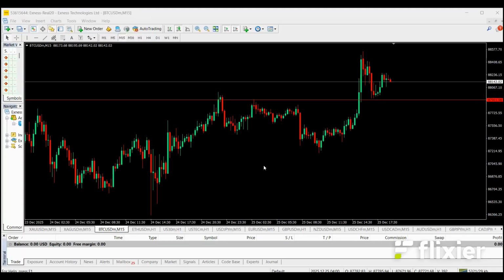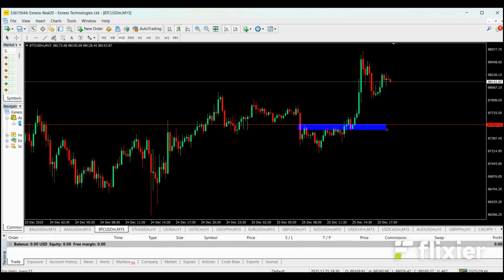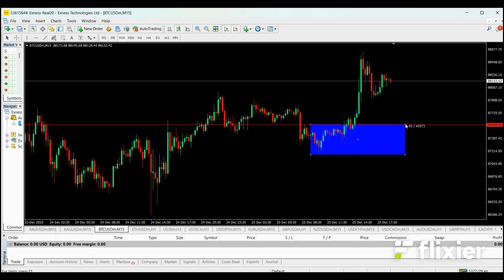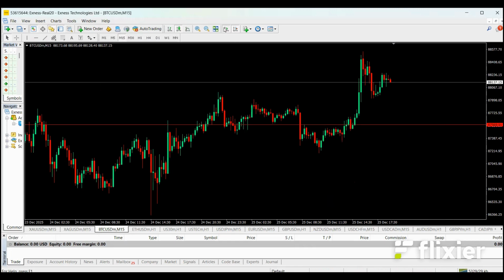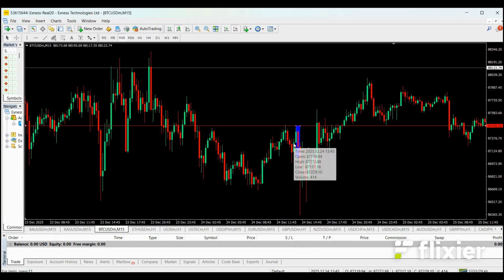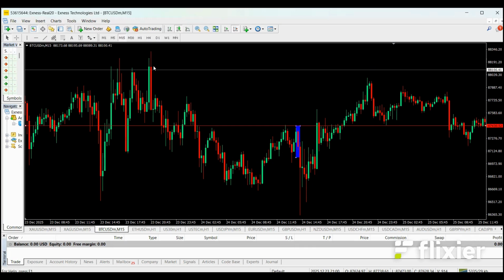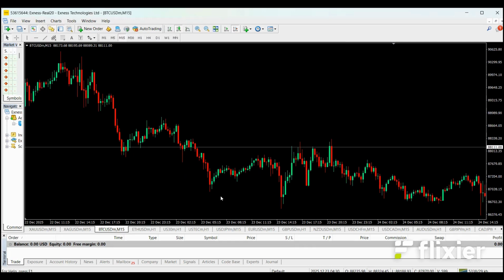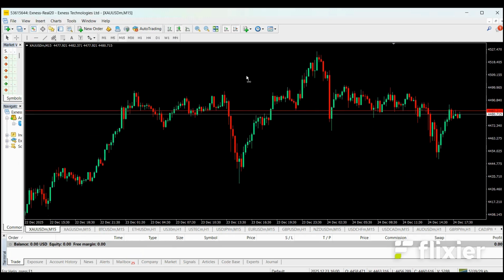DAILY OVERPOWER FX Strategy - 90%+ Win rate! - 12/25/2025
DAILY Overpower FX Strategy

99% of Traders Are Being Manipulated. Use This Instead. The Overpower Strategy was built to track "Smart Money" footprints with 90%+ accuracy.
In this video, we dive deep into the DAILY price action to show you exactly how institutional banks move the market. Stop being the liquidity and start trading like the 1%.

Key Takeaways:
• How to identify Smart Money footprints on DAILY.